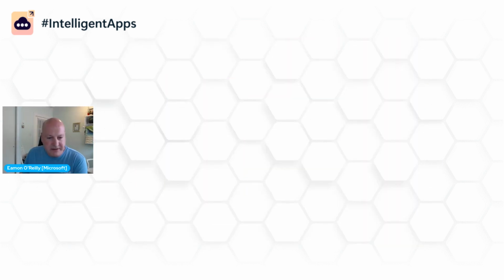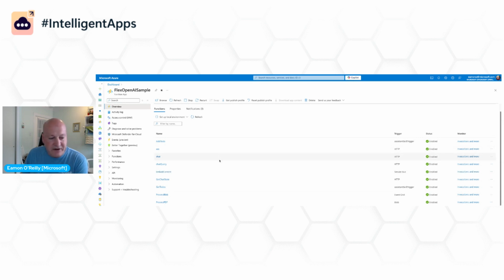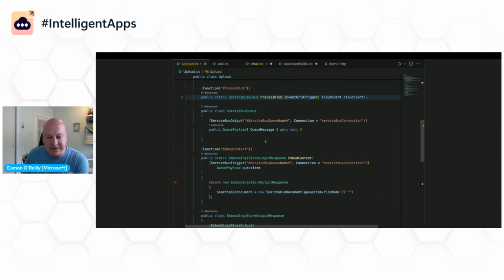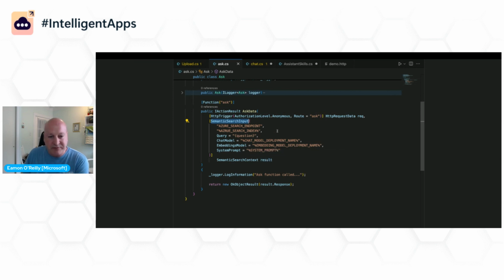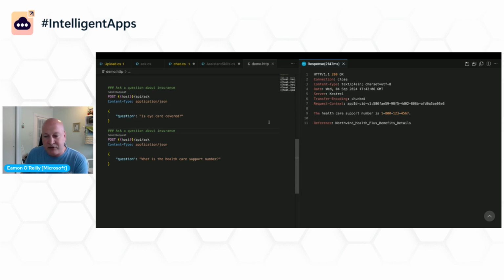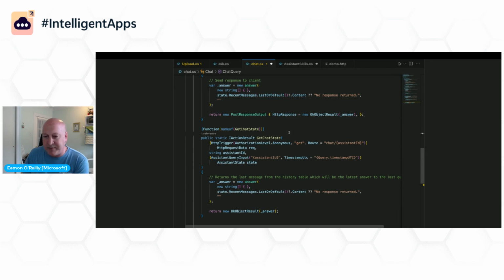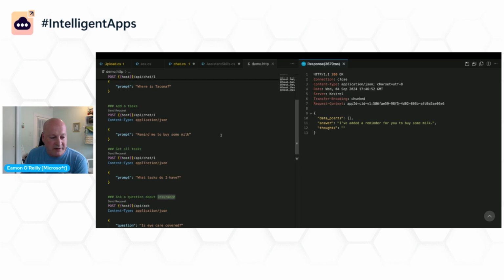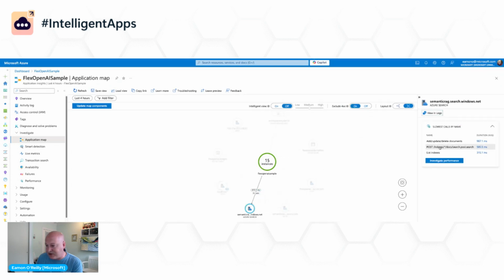Demo Bytes: Ingest your own Content using Azure Functions OpenAI Triggers & Bindings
Ingest your own content using the Azure Functions OpenAI extension into a Cosmos DB vector database to enable OpenAI query on your data.

[eventID:23599]